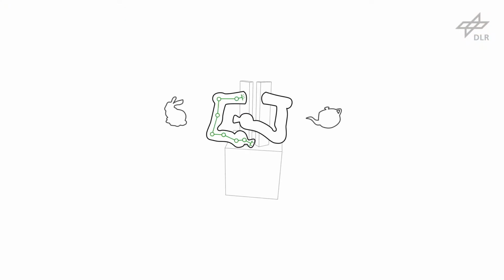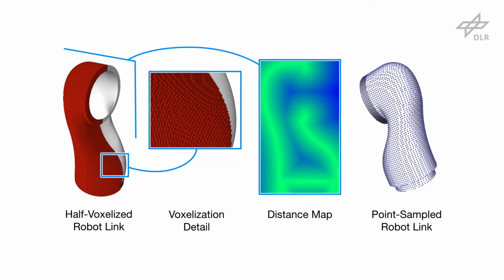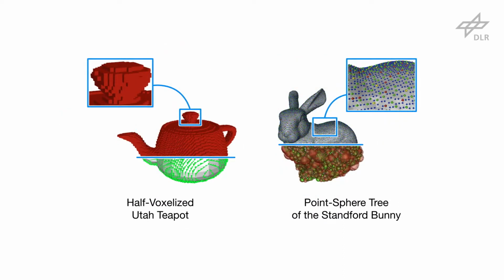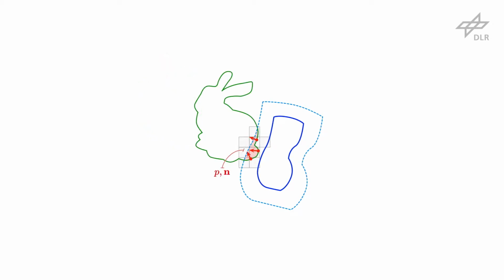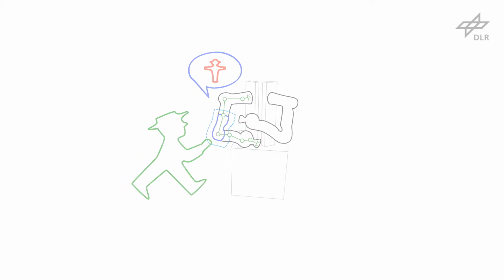Realtime Collision Avoidance for Mechanisms with Complex Geometries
This video presents a collision avoidance framework for mechanisms with complex geometries. The performance of the framework is showcased with the haptic interface HUG. We are able to avoid contacts with the robot links and with moving objects in the environment in 1 kHz. The main contribution of our approach is its generic and extensible nature; it can be applied to any mechanism consisting of arbitrarily complex rigid bodies, in contrast to common solutions that use simplified models. In the preprocessing phase, first, the kinematic chain of the mechanism is described. Second, we generate voxelized distance fields and point-sphere hierarchies for the geometry of each mechanism link and each object in the environment. After that, our system requires only the joint angles and information of the environment state (e.g., object poses tracked by optical sensors) to compute collision avoidance forces. At runtime, each link is artificially dilated by a safety isosurface. If a point of an object goes through this surface, a normal force scaled by its penetration depth is computed and applied to the corresponding link. If humans are generically modeled as mechanisms and properly tracked, our system can also prevent collisions with them, ensuring save human-machine collaboration.

This video was presented at the IEEE Virtual Reality Conference 2018.
Authors: Mikel Sagardia, Alex Martín Turrillas, Thomas Hulin.